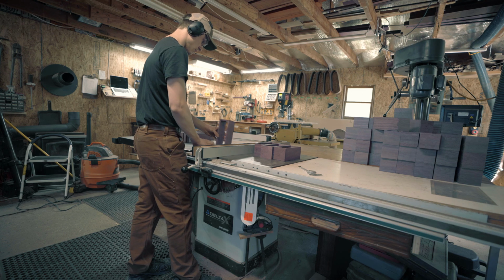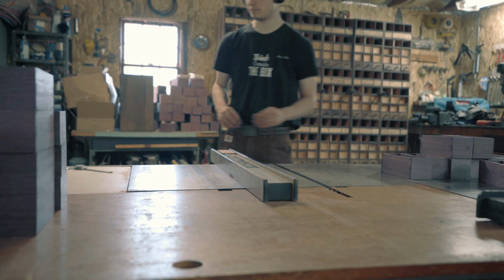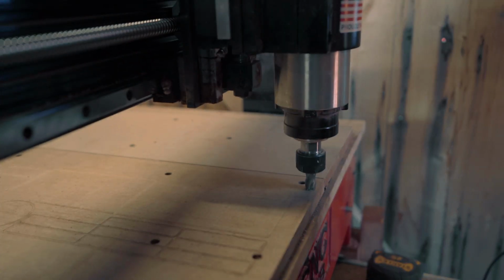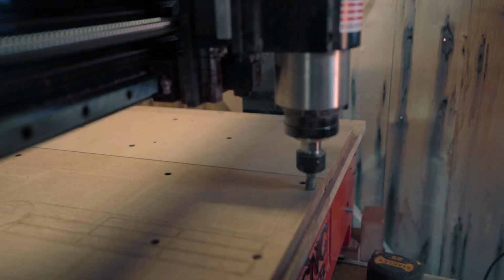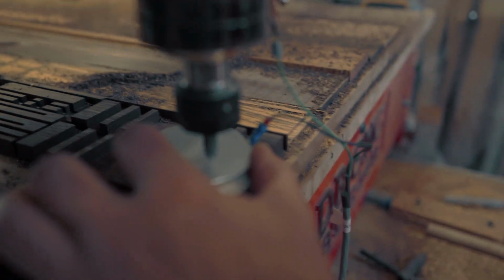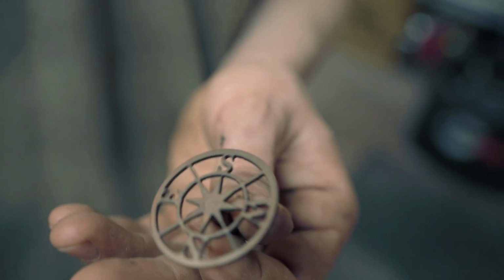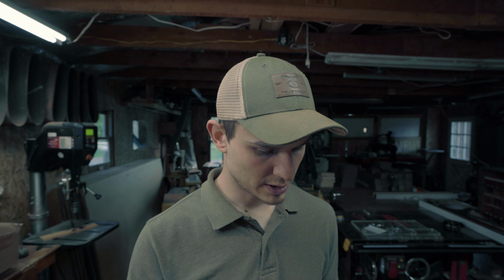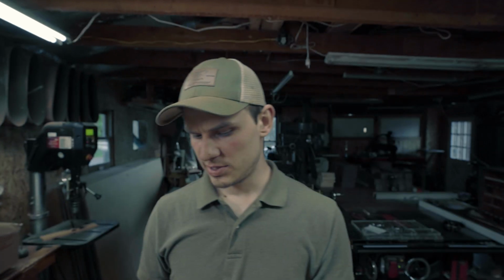Sea Chest Puzzlebox Vlog #2 | Jesse Born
We had a great Friday in the Box Office making the parts for another Sea Chest prototype. Things are really starting to look up! We got the parts cut out with the cnc. We ended making a lot of changes to tool offsets.